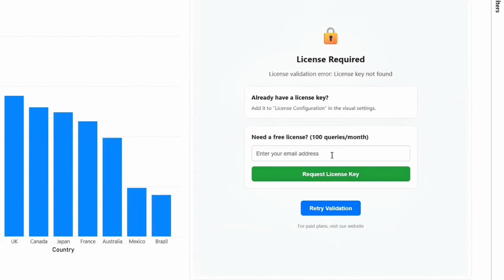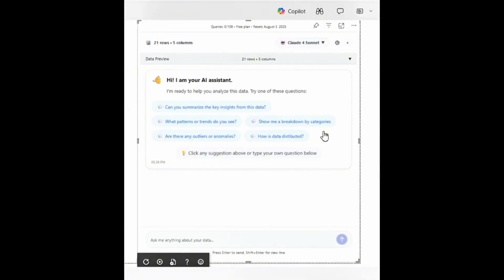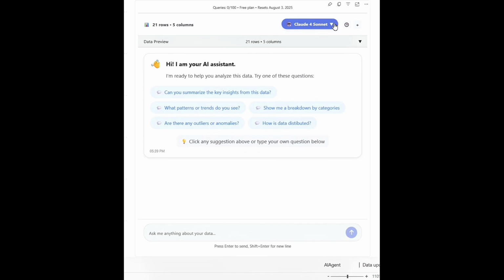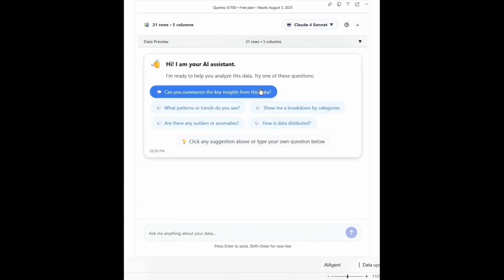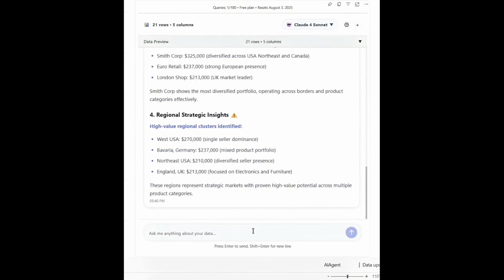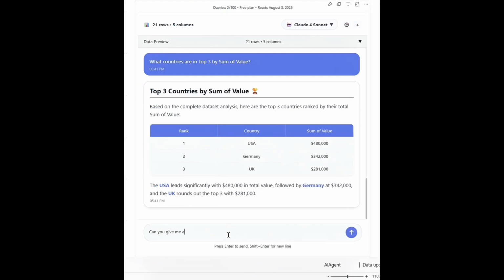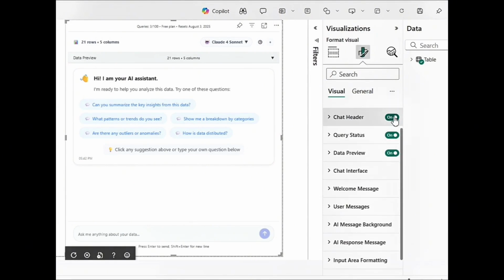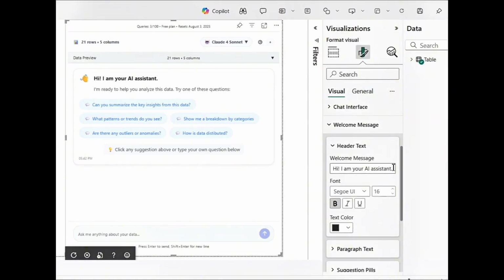How to use Power BI AI Agent for data analysis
🔍 PBI AI Agent – AI-Powered Data Analysis in Power BI | Full Walkthrough

Turn your Power BI dashboards into smart, conversational analytics tools with PBI AI Agent – a custom visual that lets you ask natural language questions and get instant insights, trends, and visualizations powered by GPT-4, Claude 4, Gemini, and more.

In this video, you'll see a full walkthrough of how the PBI AI Agent works inside Power BI Desktop, Online, and Report Server. Whether you're a business user or a data analyst, this AI assistant simplifies complex data exploration through an intuitive chat interface.

💡 Key Features:
Natural language querying directly in Power BI

Interactive chart generation from conversations

Works with top models from OpenAI, Anthropic (Claude),  Gemini

Persistent chat history and contextual follow-ups

Compatible with Power BI Desktop, Online, and Report Server

User-supplied API keys for maximum security

Ideal for non-technical and technical users alike

🧠 Why Use PBI AI Agent?
Say goodbye to manual drilldowns and complex DAX. Just ask questions like:

“Why did revenue drop in Q2?”
“What caused the spike in expenses last month?”

Get fast, AI-powered explanations—right inside your reports.

📥 Available now on Microsoft AppSource